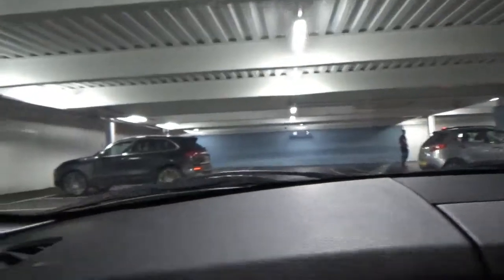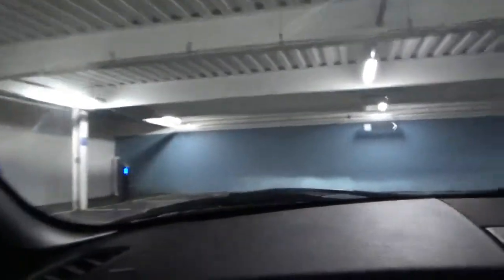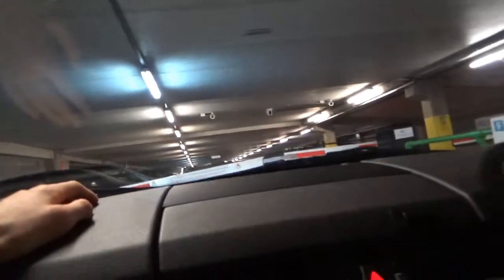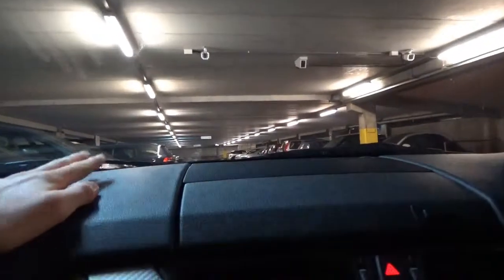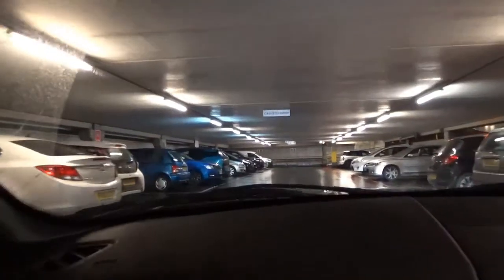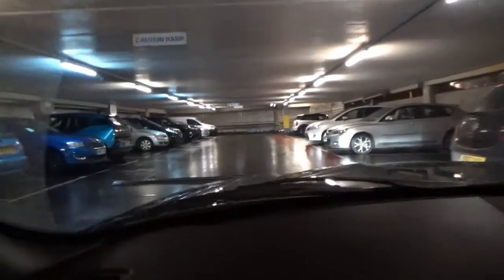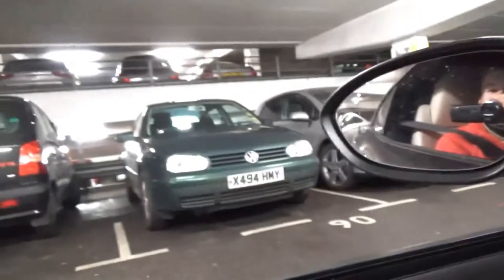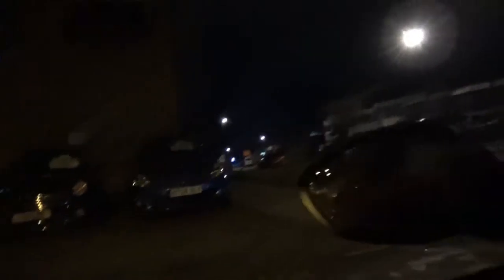BMW Z4! Accelerations, Mitsubishi EVO Accelerations QUICK!!!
Today We Met Up With Matt!, Who has an EVO Perfectly Cool Rally